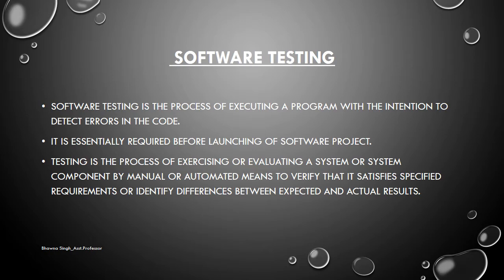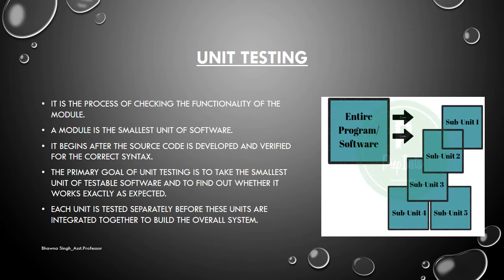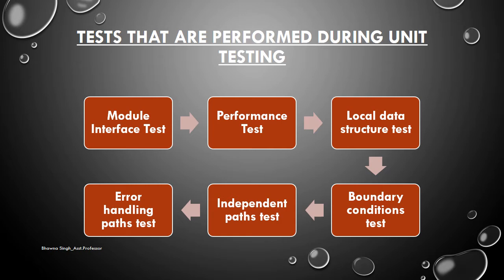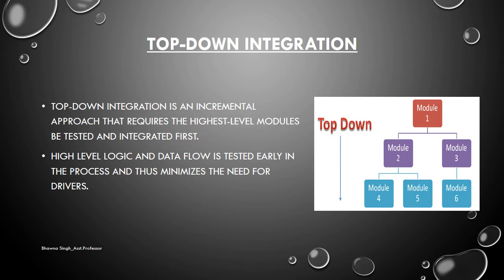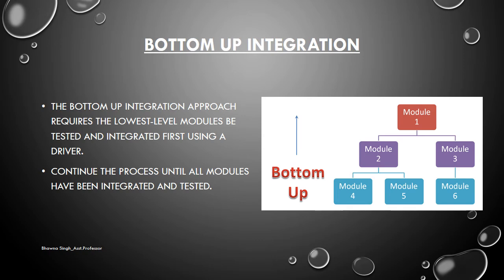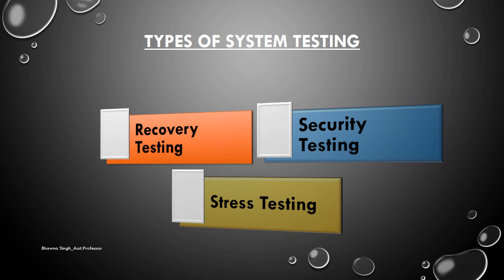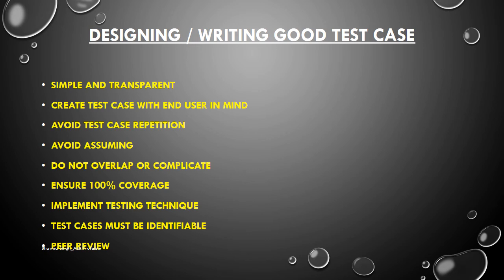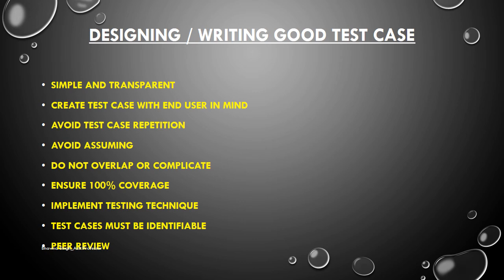SAITM BCA 4TH SEM SOFTWARE ENGINEERING UNIT 4 LECTURE 14